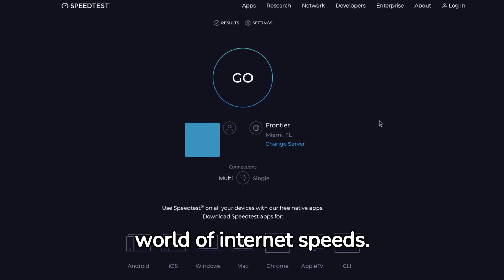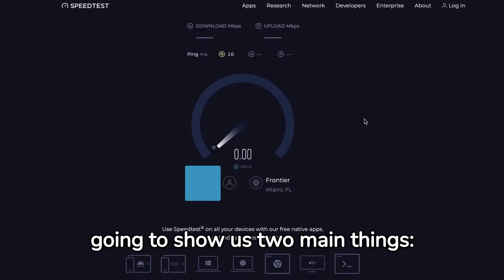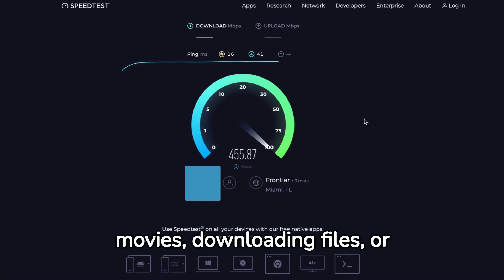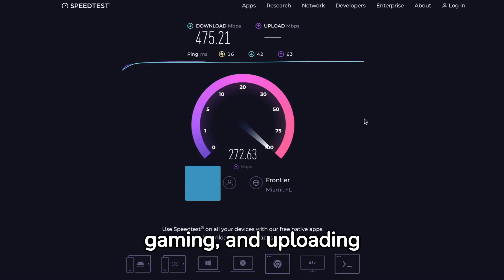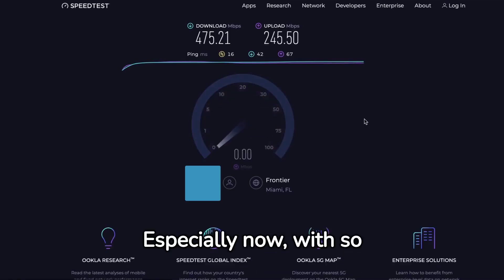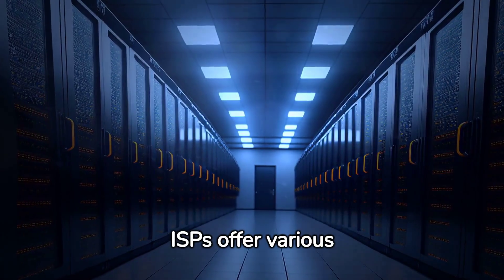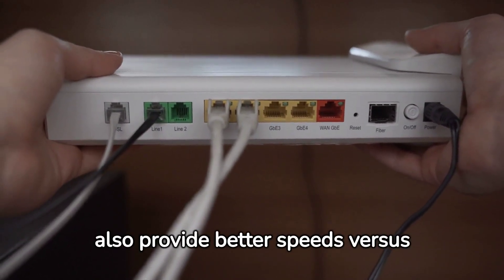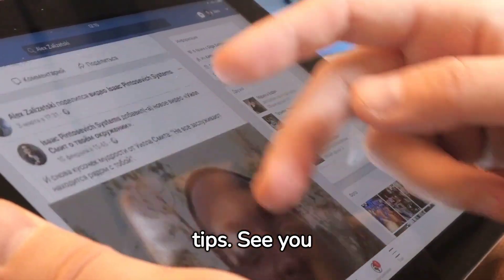Understanding Your Internet Speed: Test and Tips for a better SpeedTest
Dive into the world of internet connectivity with our deep dive into Speedtest! Are you getting the most out of your internet connection? Find out with us as we explore how to effectively use Speedtest to gauge your internet performance.

🔍 What's Inside This Video:

Speedtest in Action: Join us as we demonstrate a live Speedtest, showing you how to accurately measure your internet speed.

Decoding Download and Upload Speeds: We simplify the concepts of download and upload speeds, explaining their significance in your daily internet use.

Why Your Internet Speed Matters: Understand the crucial role of internet speed in streaming, gaming, and more, and why Speedtest is an essential tool.

Tips for Enhanced Internet Performance: Discover practical advice to boost your internet speed, including optimizing router settings and choosing the best ISP plans.

💬 Join the Conversation:

Share Your Thoughts: After watching, run a Speedtest and tell us about your results in the comments. Any surprises or tips you'd like to share?

How to Use Speedtest for Optimal Internet Speed
Maximizing Your Internet Speed: Beyond Speedtest